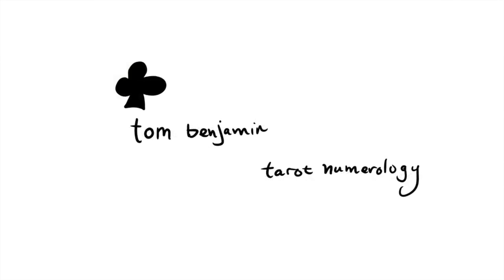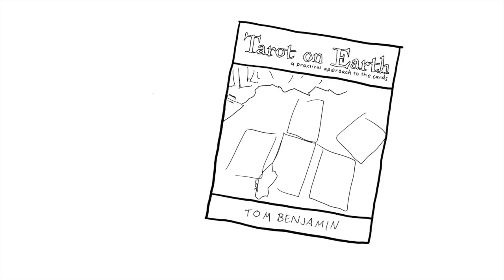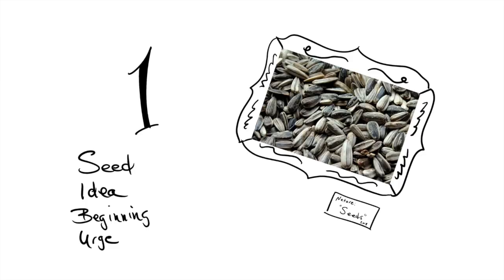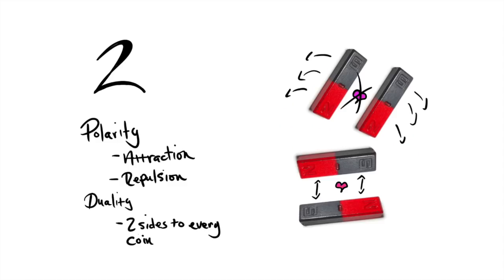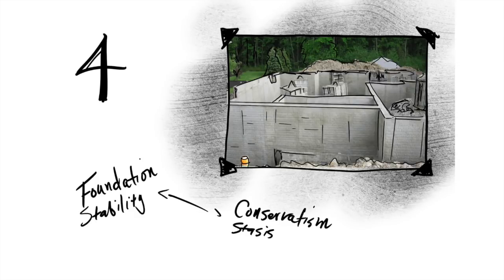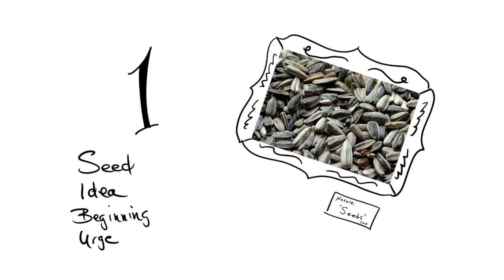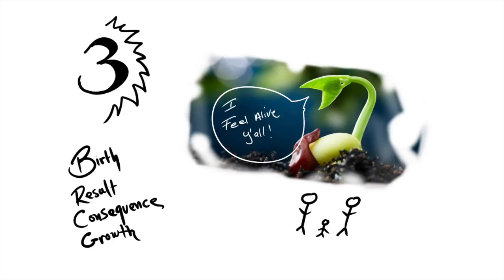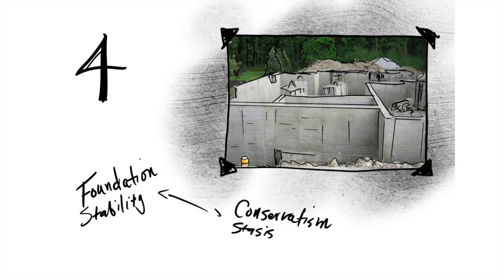Tarot Numerology (Request)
A high-level view of tarot numerology, or the system I've evolved into.